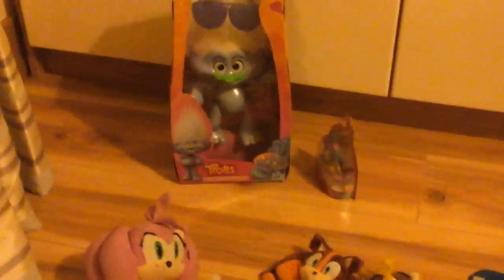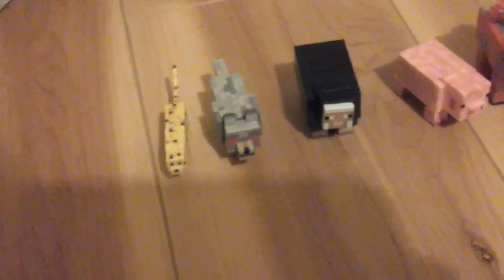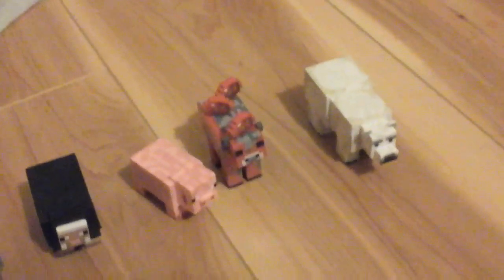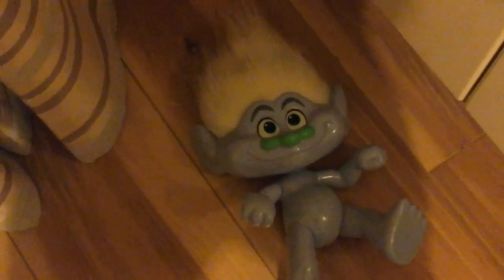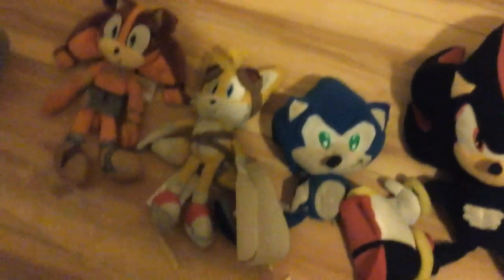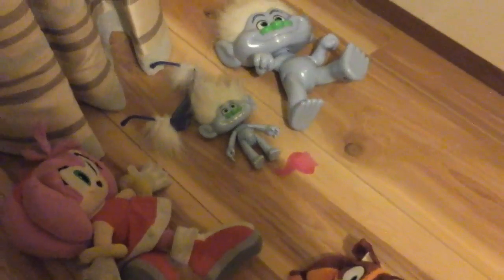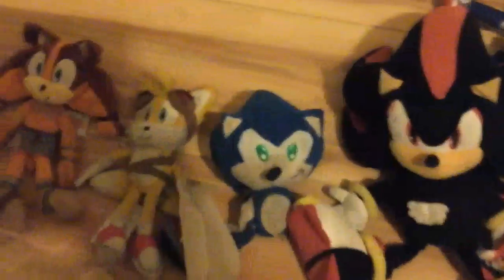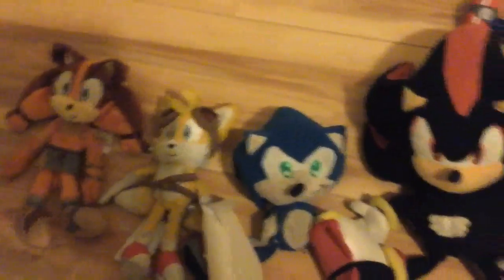Tails unboxing Guy Dimond, smige, anmail pack